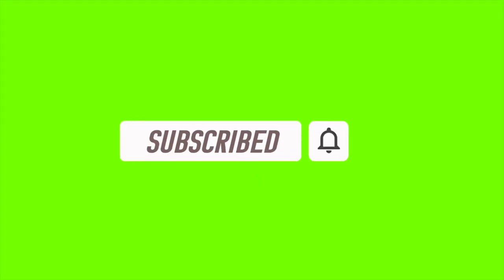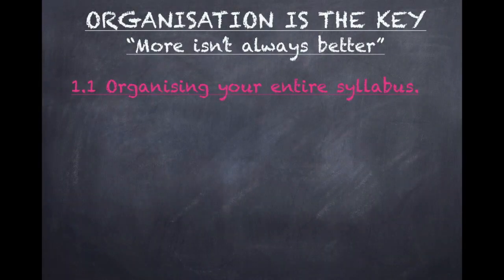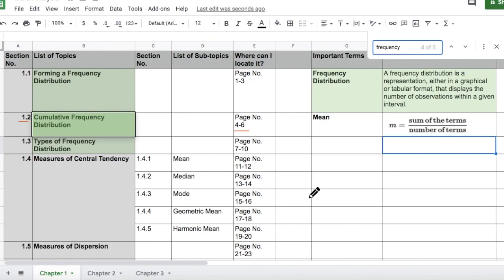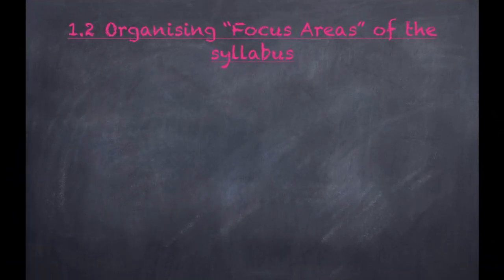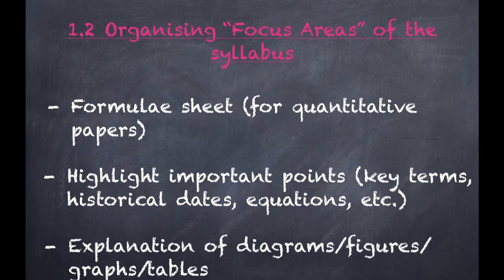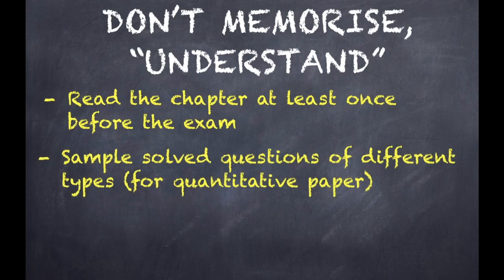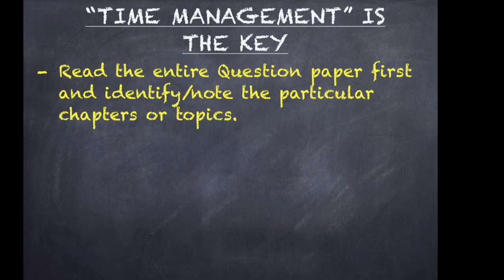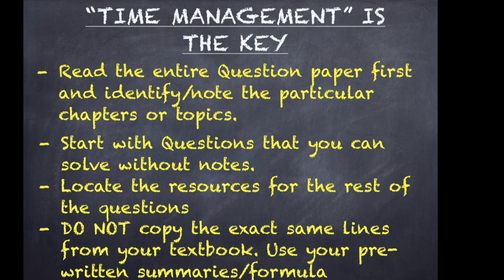How to prepare for OPEN BOOK EXAMS? | DELHI UNIVERSITY OBE |OBE 2020| Beyond the Classroom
Since a lot of universities and schools across the globe are now evaluating through open book examinations, we thought of sharing some quick tips that you can use while preparing for these exams and while writing them.